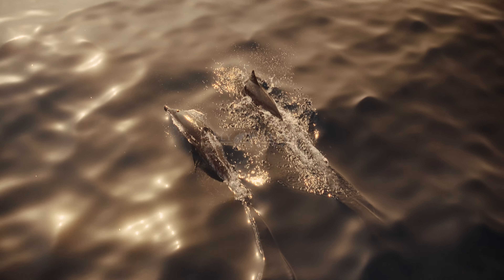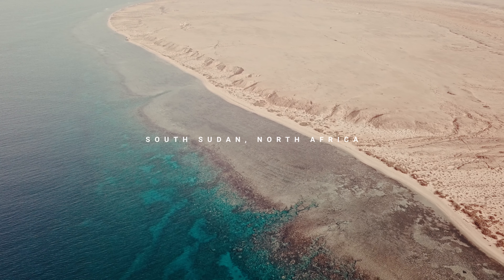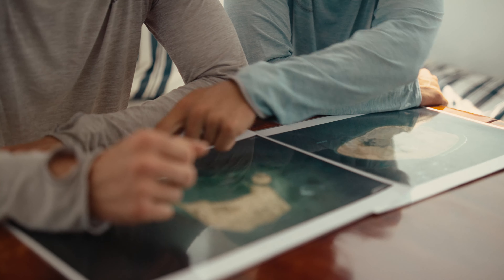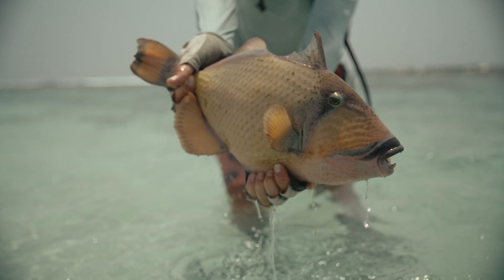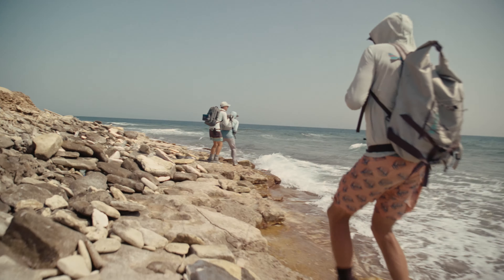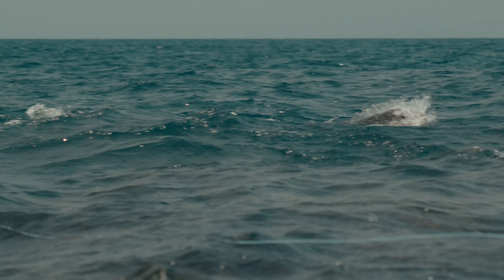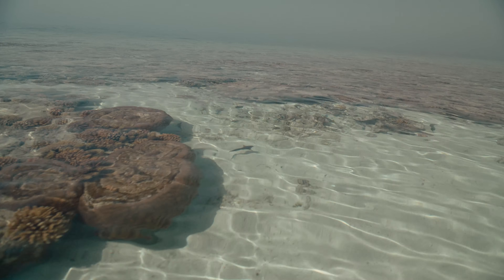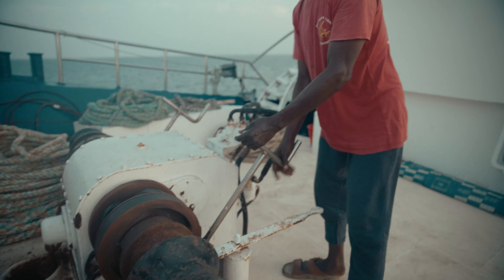Far From Home EP 6: THE NUBIAN FLATS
From the banks of meandering rivers to vast open landscapes baked in sunlight and trodden by only hooves and talons, the best fisherman’s tales come from adventures had far from home. Join us as we explore one of the most remote fishing destinations in the world: The Nubian Flats. On a mothership exploring endless flats in the Red Sea, The Flylords crew joins African Waters to put the new Sage SALT R8 rod to the test. Here, you have an opportunity out of any salt water anglers dreams. Some of the best opportunities for triggerfish in the world, and on top of that the chance to offer a fly to giant trevally.  Explore the energy, beauty, and endless horizon that is a place so far from home…

CHECK OUT SAGE FLY FISHING
EXPLORE THE NUBIAN FLATS
MB01YQBAHYTL0L9